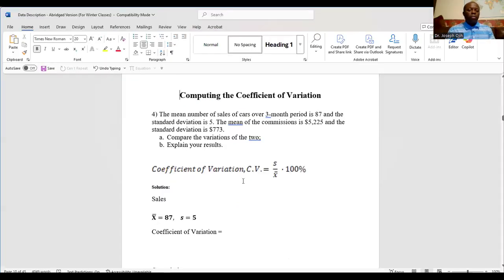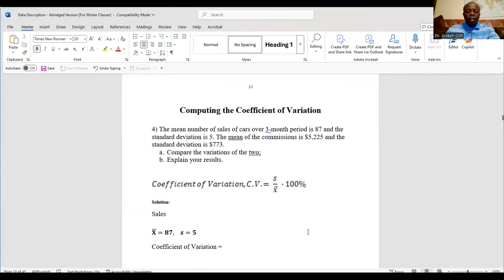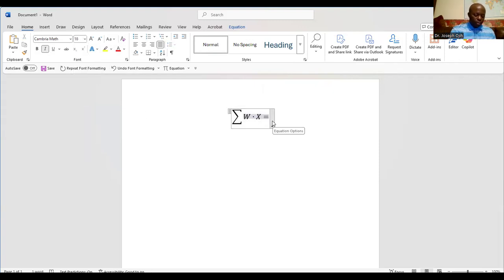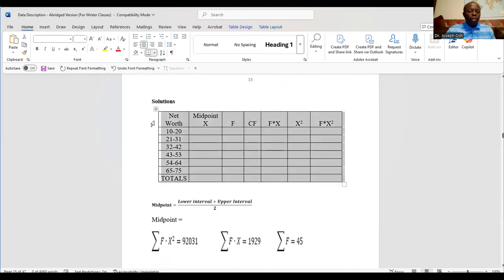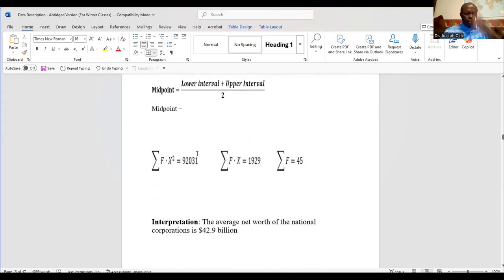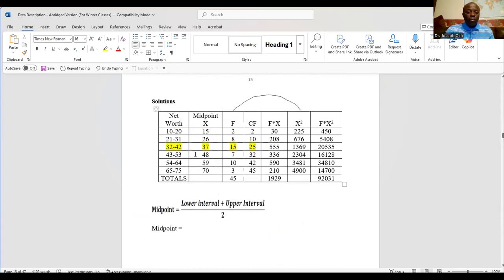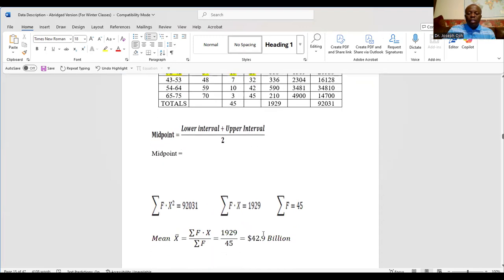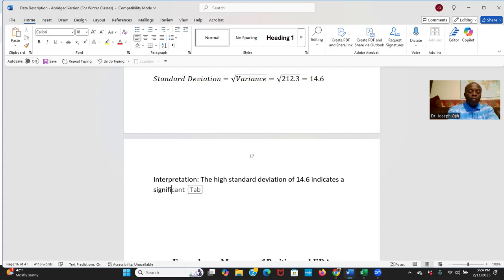Calculating Descriptive Statistics (A Class Session, Feb. 11, 2025)